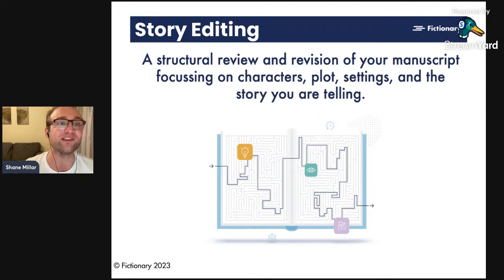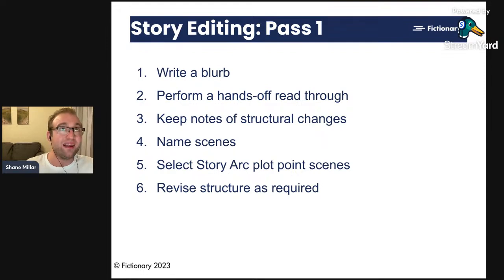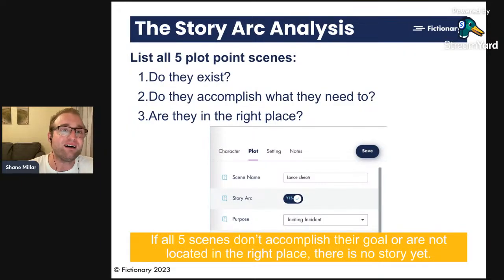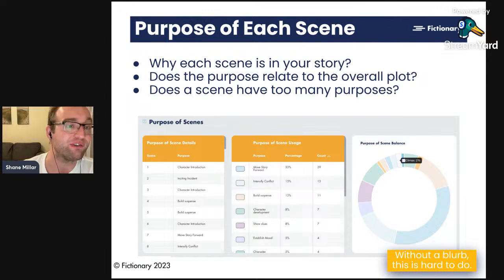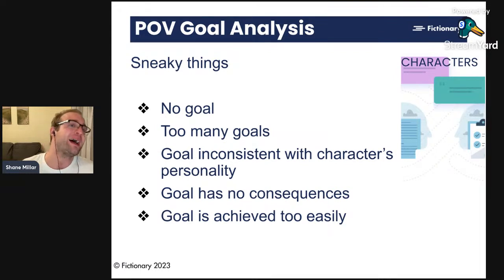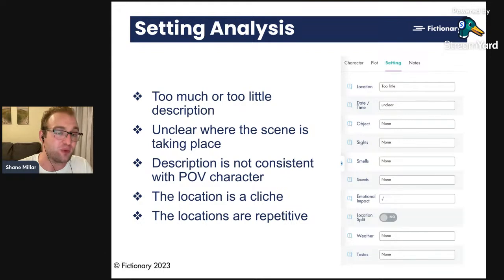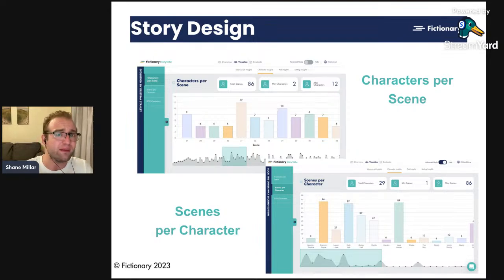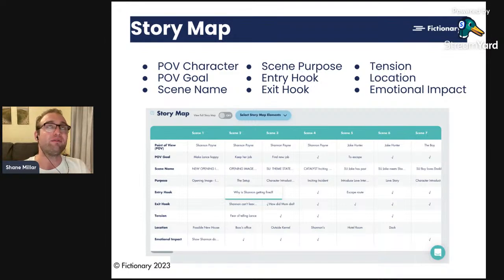The Fundamentals of Story Editing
Join Shane Millar (Community and Customer Service Manager at Fictionary) for this fantastic webinar on the Fundamentals of Story Editing, and you'll discover:

- What the Fictionary Story Arc is
- How to use the Fictionary Story Elements to edit your novel
- How Fictionary can help you visualise your story in a way that nothing else can
- And more...

Join Kristina and Shane, and you'll finally grasp the fundamentals of story editing.